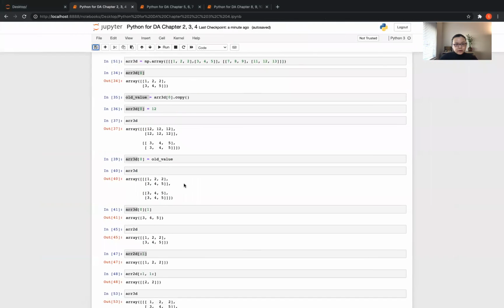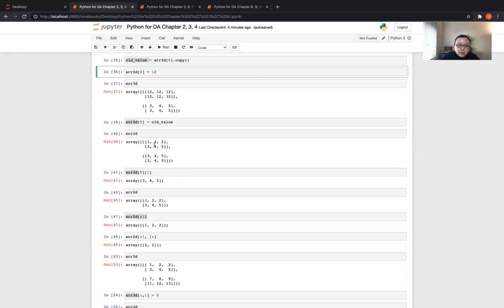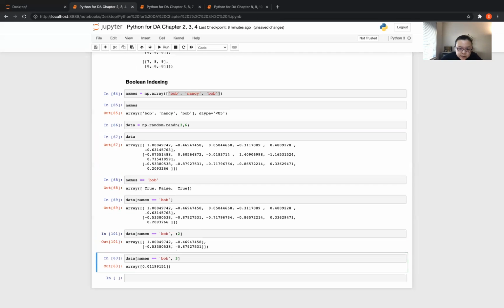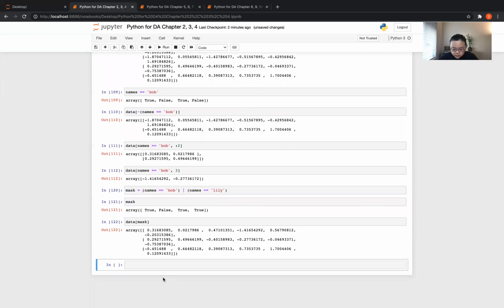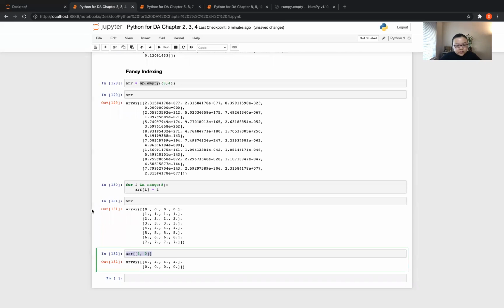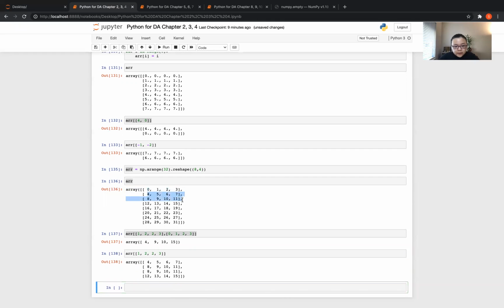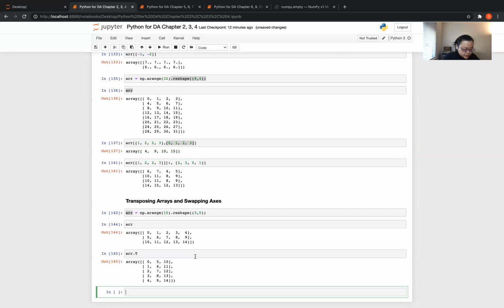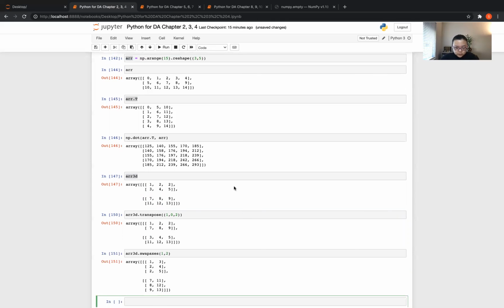Python for DA 4-2